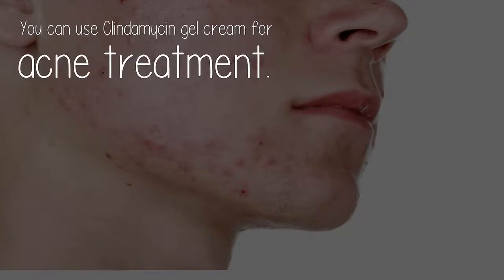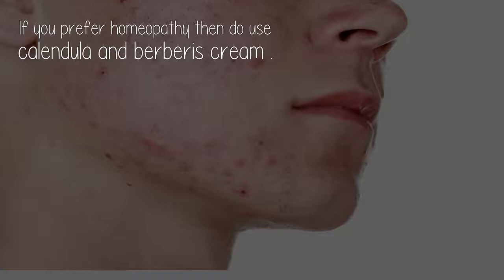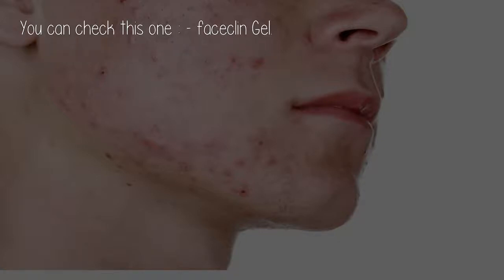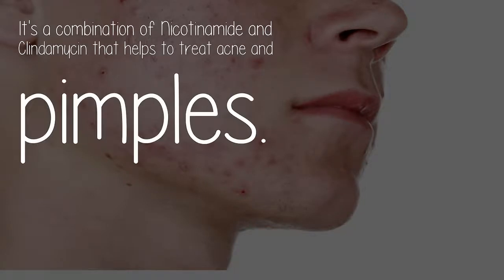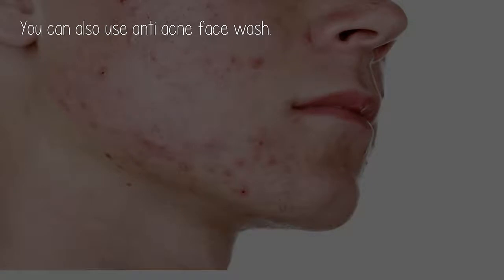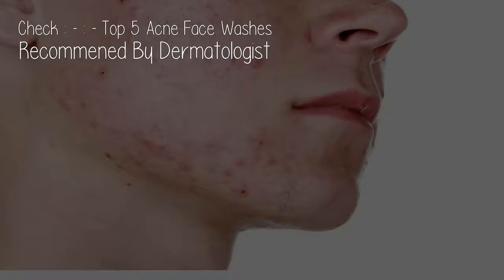Can I Use Calapure Lotion For Acne And Pimples?